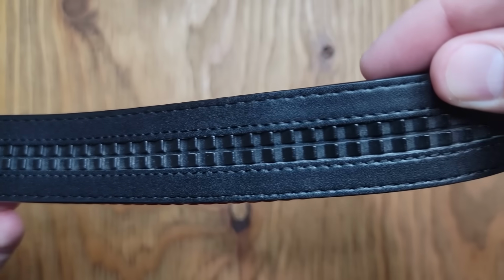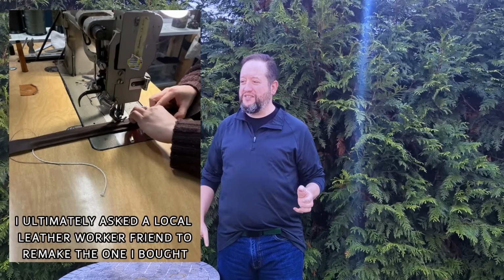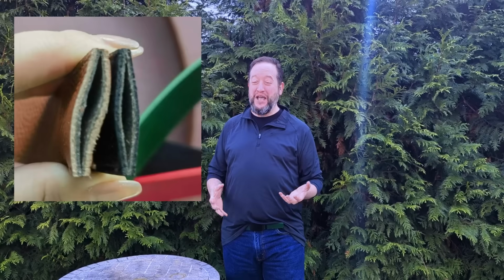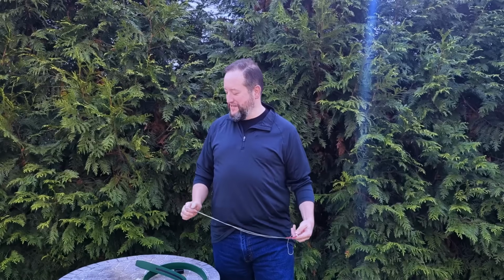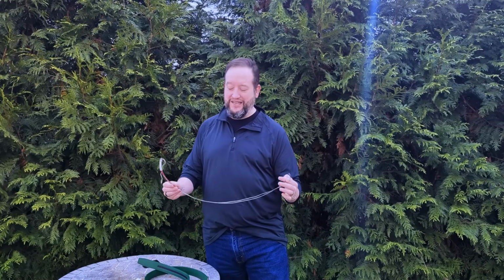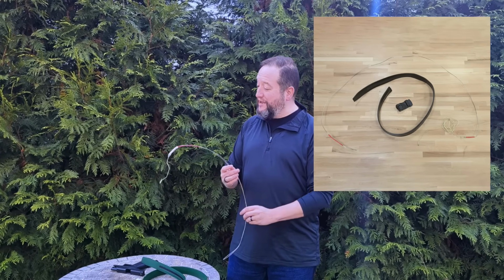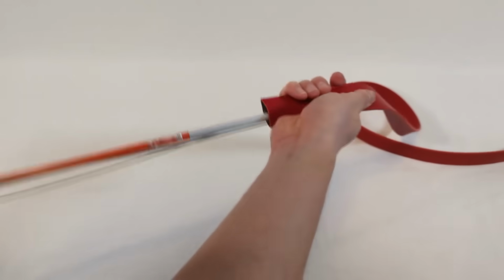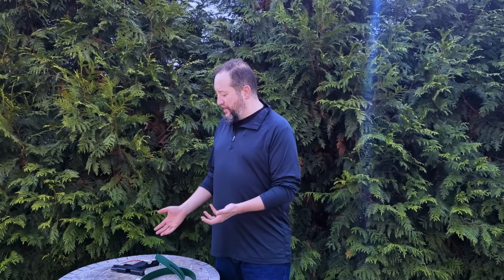Concealed Carry on a Pen Test?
Caveat: This video is not about what you may think this video is about.  This idea has been waiting for its time and now this tool is here.  If you've always wanted a way to everyday carry an Under Door Tool, we've got you!  Enjoy!  👍😁👍

I would have liked to have linked to NotSoCivilEngineer's previous video about this but some time after he left our company he also deleted his entire YouTube channel, which is kind of a shame, but mirrors of his old content are thankfully still online, see below.  His specific video about the belt that he made while he was still with us at CORE is

Update: Because a number of folk in the comments expressed sadness that NotSoCivilEngineer's YouTube channel is gone, it was a pleasure to see that someone found all of the content out there on the Internet Archive and people are sharing that link with one another...

I'm on the Fediverse.  That's a great place to find me...

I'm also on Instagram.  I mostly use it for liking my friends' photos...

Bluesky is a newer community, and I'm over there, too...

I'm also on Discord, but mostly only because my daughter uses it, lol...

I post dumb questions to Reddit and sometimes answer folks' questions there, too...

This is my GitHub.  I post my design files there...

I still have my Twitter account.  I don't use it anymore and neither should you...